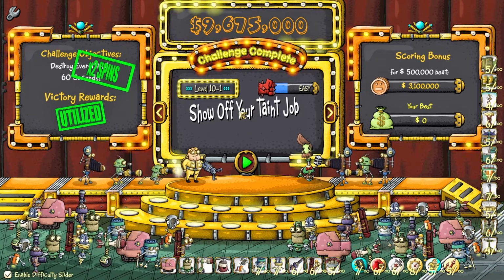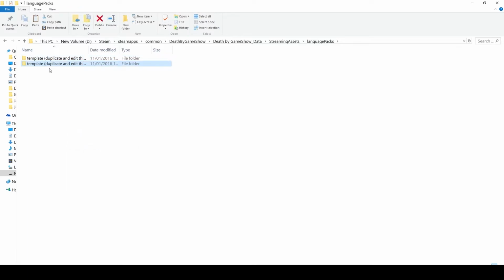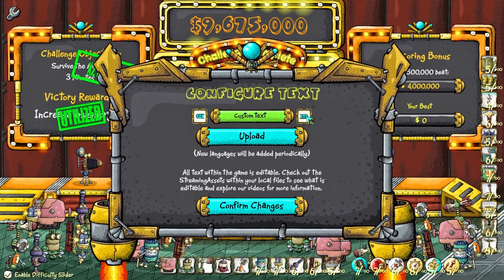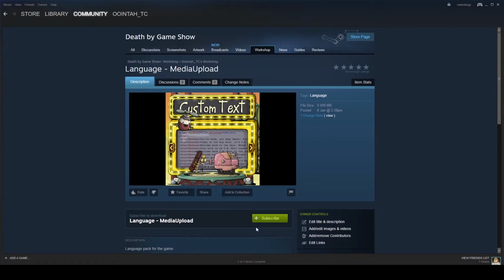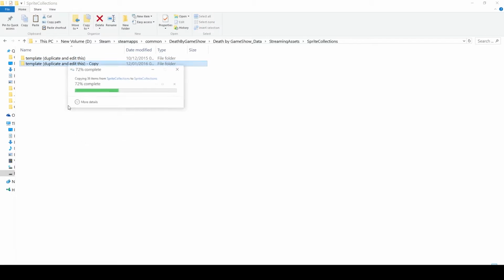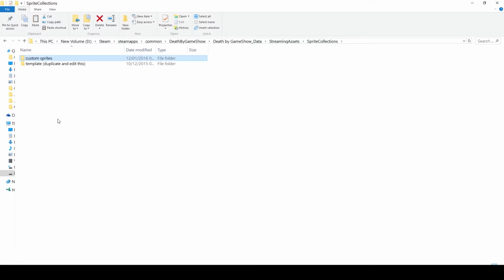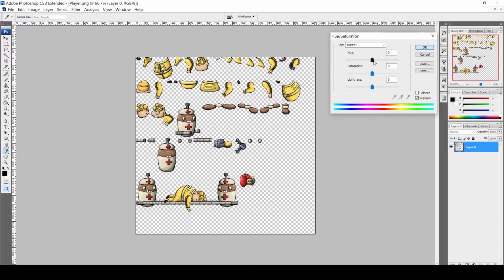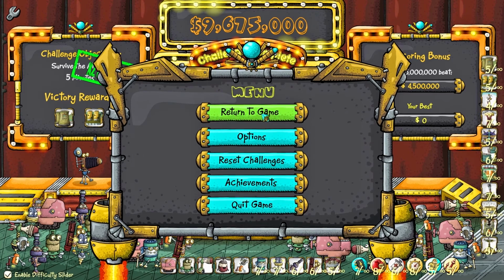Death by Game Show - Editing Text and Sprites Guide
TC (from Oointah, the developer of Death By Game Show) gives you a tour of the back-end of Death by Game Show. The game lets you edit sprites and text from the game. You can then upload your work to the Steam community for Death by Game Show.

All text in the game is editable, along with sprites for the main character, all droids and buildings, and handful of other sprites.

Launching on Steam January 22nd, 2016 - Death by Game Show (formerly code-named iLikeMoney) is a twitch-action and strategy game, a hybrid where reaction and resources are equally important. Inspired by the movie Idiocracy, pop culture, and game developer Oointah’s skewed sense of humor, this is our twist on frenetic-off-the-wall-strategy.

In the 26th century, humanity has become utterly and irreversibly stupid… more so. Only a lovable tub of goo by the name of U.H. Wutt demonstrates an acceptable level of intelligence, but the droids and robots who now run the world don’t take kindly to U.H. Wutt’s non-moronitude. Because of it, U.H Wutt has been sentenced to Death by Game Show.